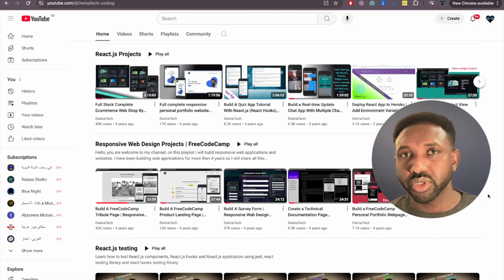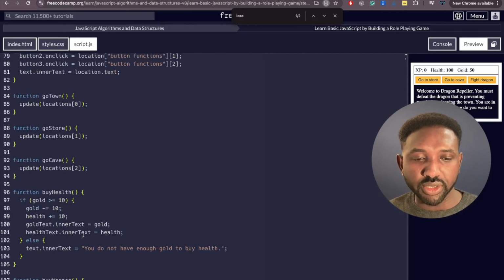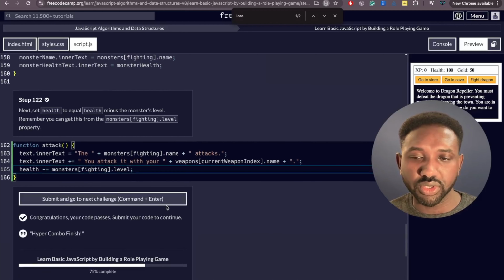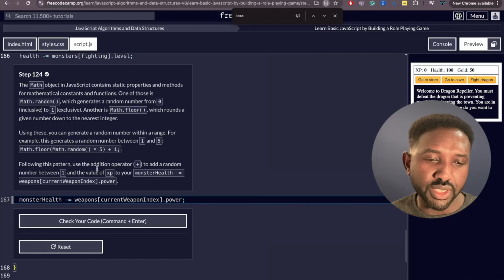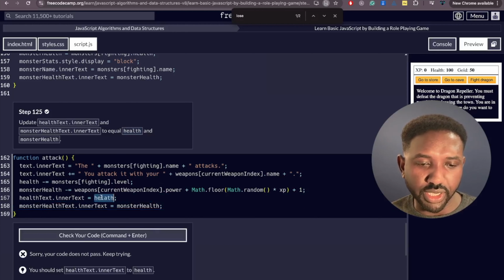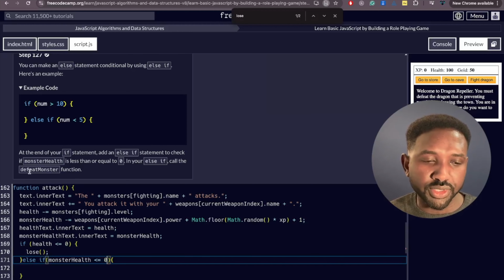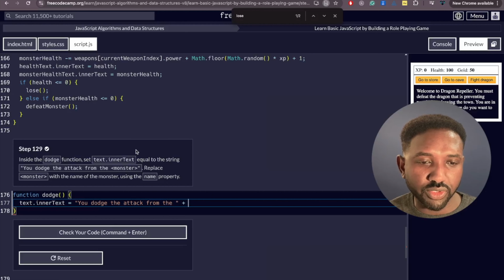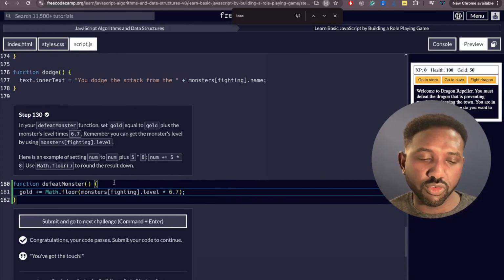Learn JavaScript the Fun Way: Create a Role-Playing Game with FreeCodeCamp 121-130 Challenges.